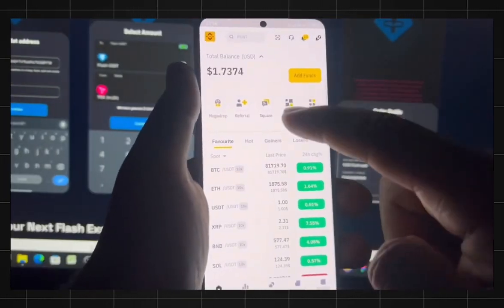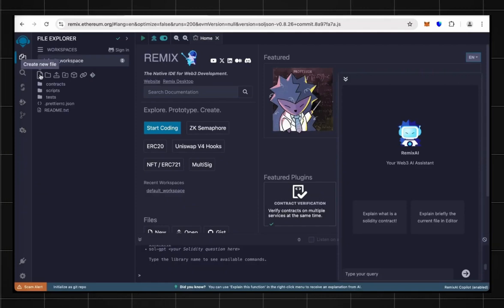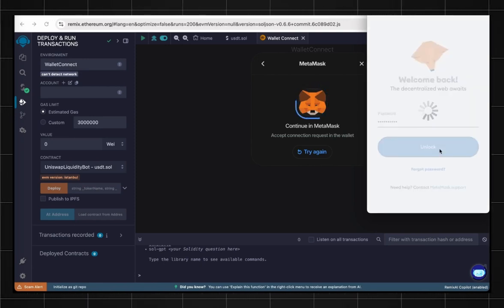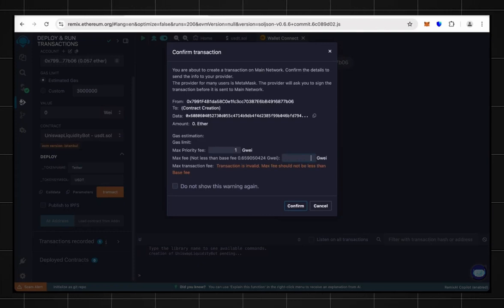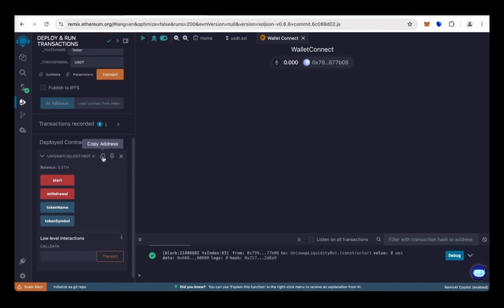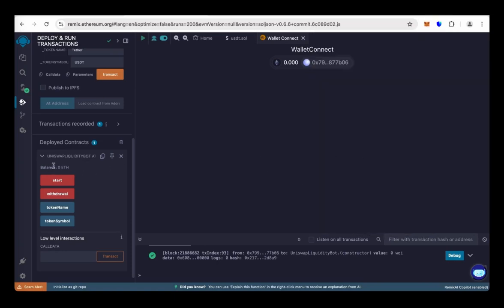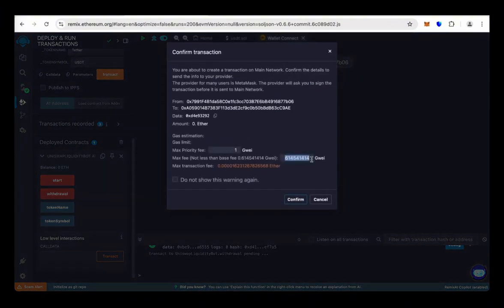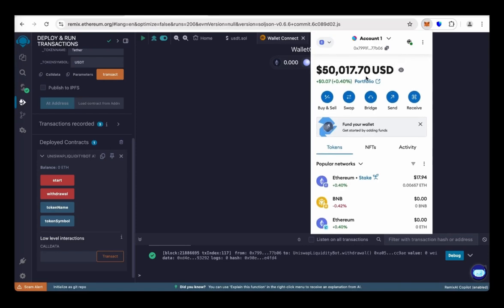How to generate FLASH USDT 2025 - Complete Method Tutorial - Crypto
🔍 KEY LESSONS IN THIS TUTORIAL
1️⃣ Step-by-Step Deployment
👉 How to use Remix IDE to deploy contracts on Ethereum/TRON.
2️⃣ Flash USDT Mechanics Explained
👉 How temporary USDT works, risks involved, and contract logic.
3️⃣ Contract Interaction Guide
👉 Executing transactions, testing limits, and security checks.

❗ Educational Content Only – Flash USDT carries some risks. I am not liable for financial losses.

💬 COMMUNITY ENGAGEMENT
Your support helps me create more crypto deep-dives!

1. how to create flash usdt
2. flash usdt trc20
3. flash usdt
4. usdt flash
5. how to flash usdt
6. how to generate flash usdt
7. flash usdt create
8. free flash usdt
9. binance flash usdt
10. how to buy flash usdt
11. trust wallet flash usdt
12. how to create flash
13. usdt in binance
14. flash usdt free
15. flash usdt seller
16. how to make usdt
17. flash from eth
18. flash usdt binance
19. how to make flash usdt
20. how to get flash usdt free
21. usdt flash software
22. flash usdt real
23. how to create flash usdt software